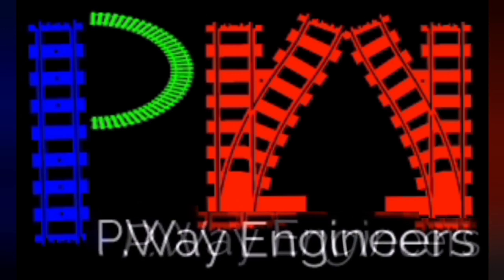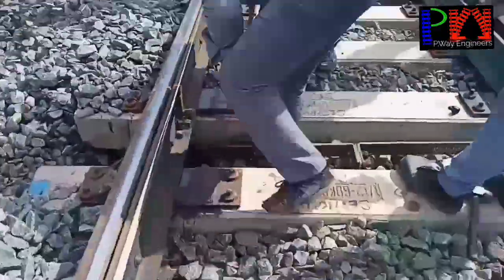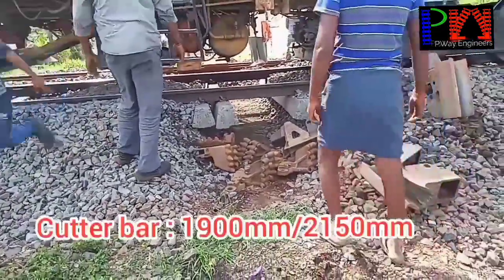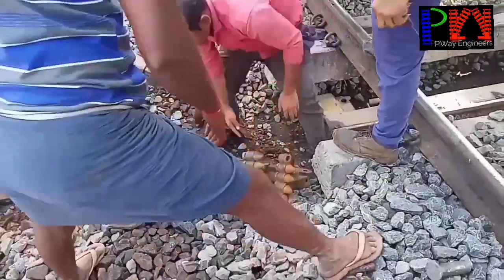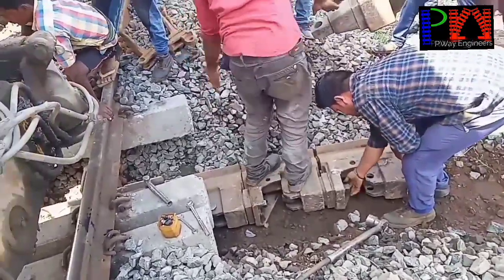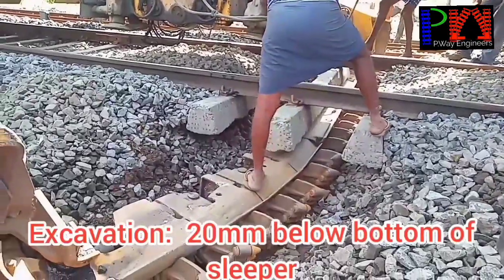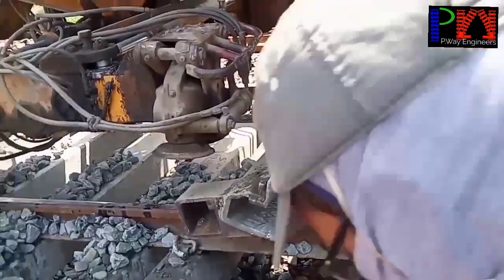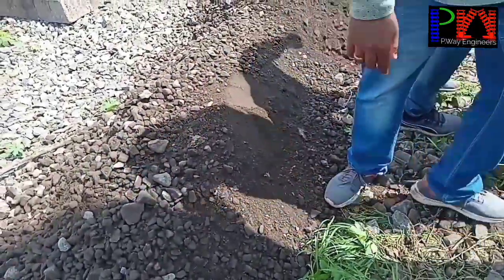BCM working on POINTS AND CROSSING RM80 92U@Gokulrajpway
DEEP SCREENING on POINTS AND CROSSING BY RM80 92U BCM

Excavation depth, cutter bar length, waste conveyor belt are clearly explained in this video

For laying of Points and Crossing by T-28 Machine kindly check below link: